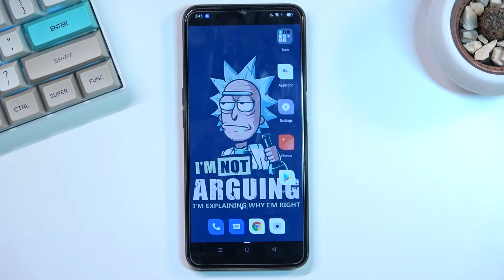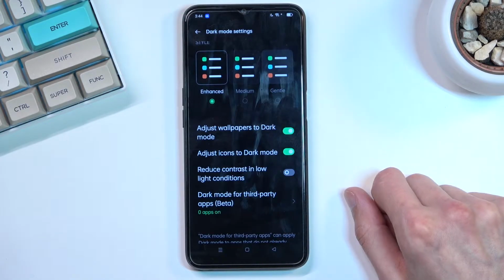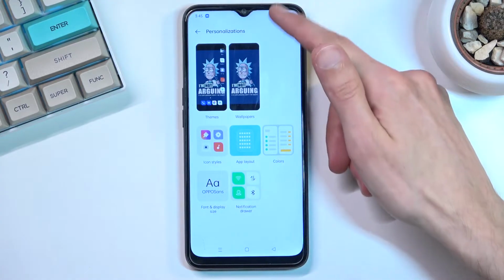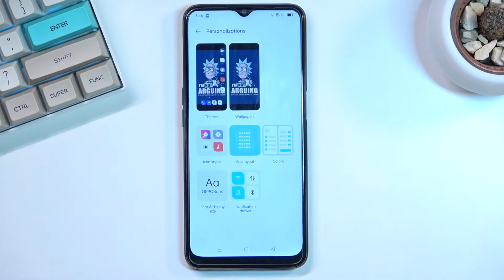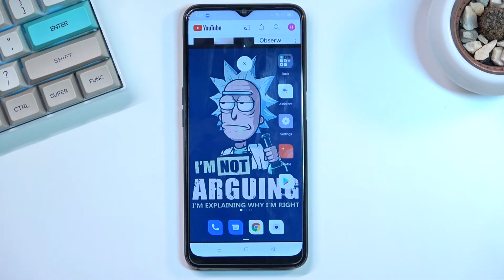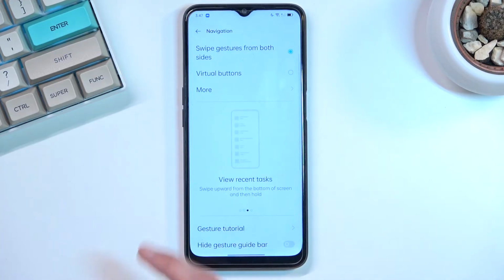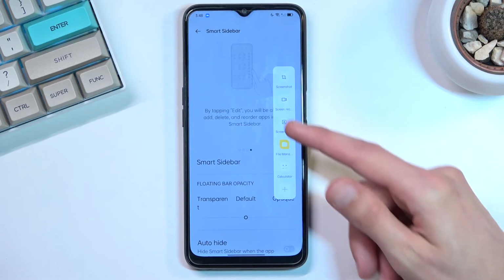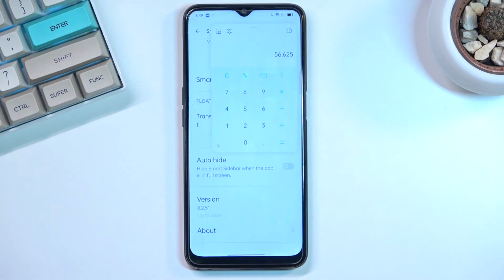Top Tricks on OPPO A16 – Best Tips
Would you like to learn the best tips and tricks which you can perform on OPPO A16? In this video we would like to share with you how easily you can use the tricks shown above to improve the usage of your OPPO A16. So let’s activate and apply all of them on your device and check if they are useful for you.

How to enable the best tricks in OPPO A16? What are the coolest features in OPPO A16? How to locate top tricks in OPPO A16? How to use tricks in OPPO A16?